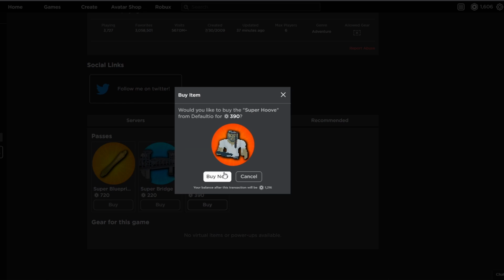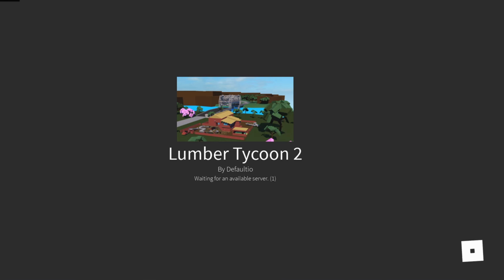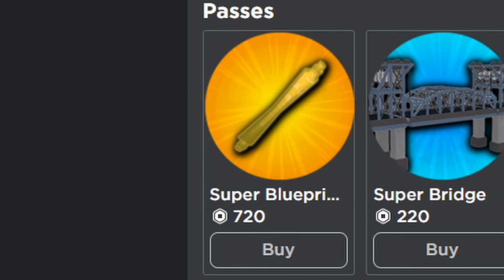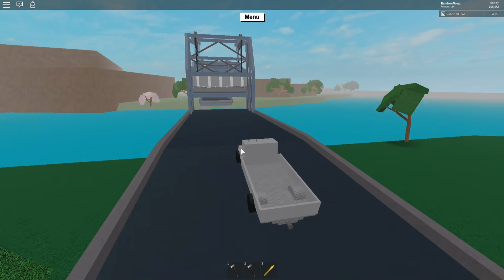GOLDEN BLUEPRINTS! New Doors, Gamepasses & More! New Update In Lumber Tycoon 2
Game: Lumber Tycoon 2 | Roblox

My in game name: RandomFlowz

New things:

NEW DOORS! A fat one and a half one

New game passes (not worth it don’t buy them)

Anti teleportation script implemented

Vehicle and body welding fixed

New blueprint GUI for people with powers